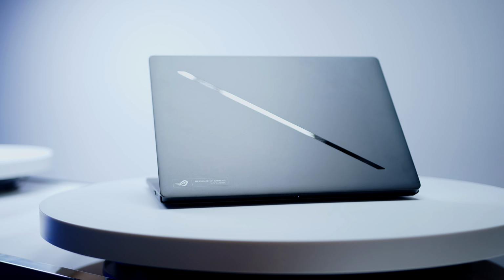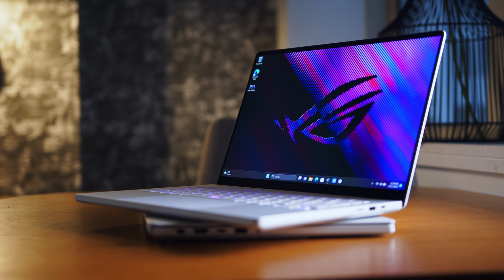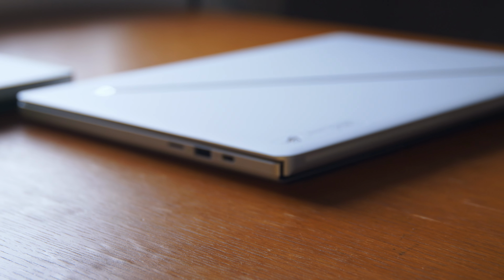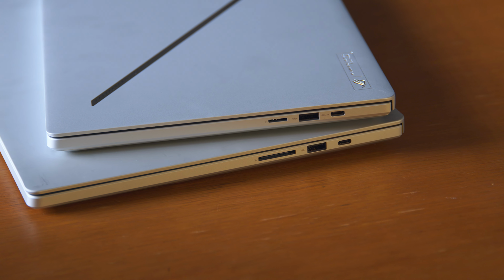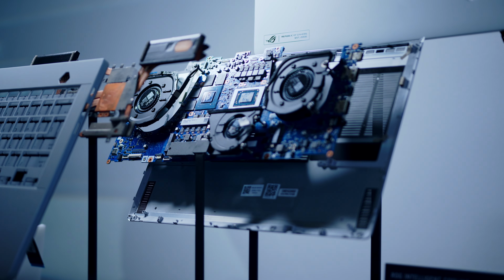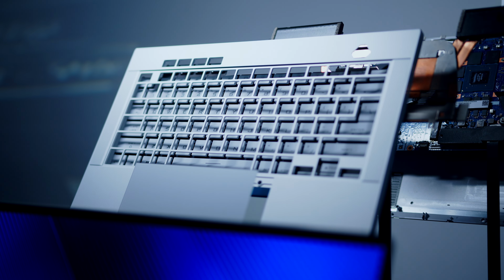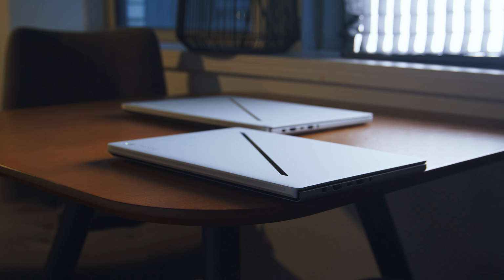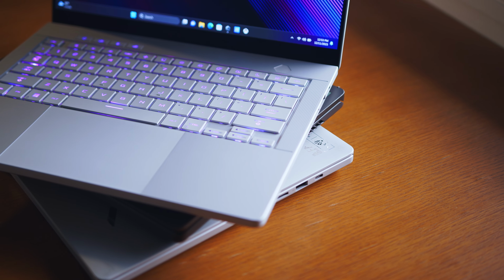Asus ROG Zephyrus G14 + G16 Preview - The best new notebooks of 2024?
Super sleek, full IO, all-metal chassis, and fast OLED displays with G-Sync support.
The new ROG Zephyrus G14 and G16 tick almost all the boxes for a modern interpretation of a gaming laptop.

EN:
ROG Zephyrus G14 + G16: